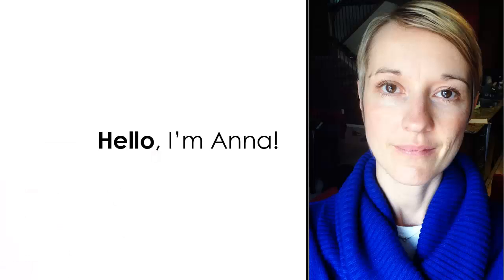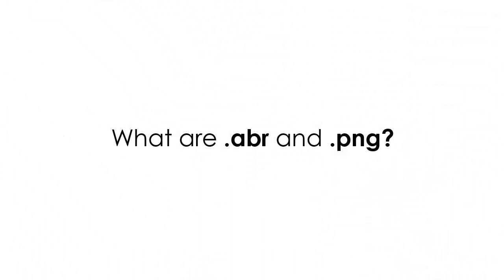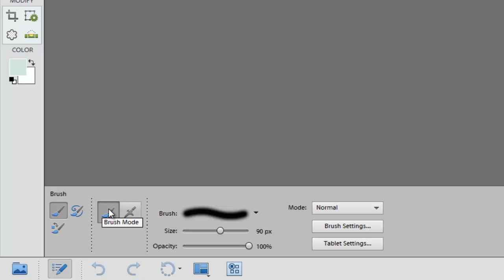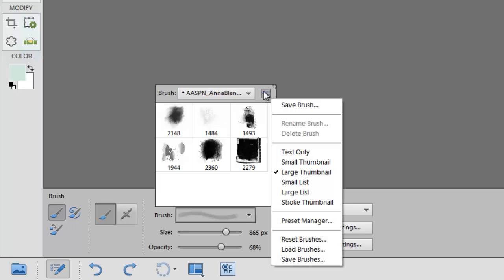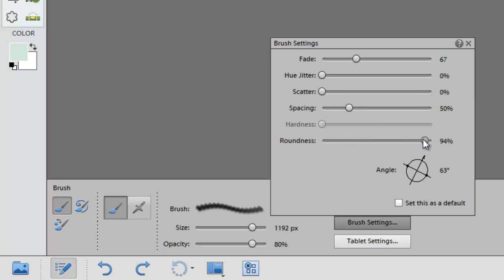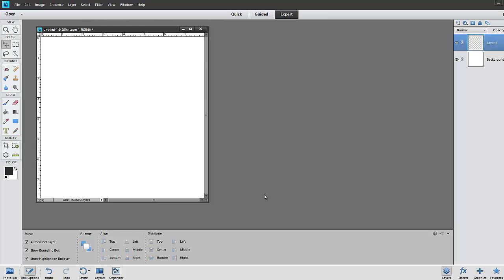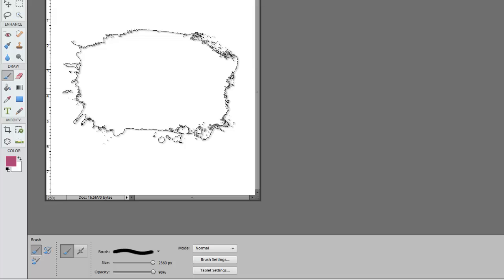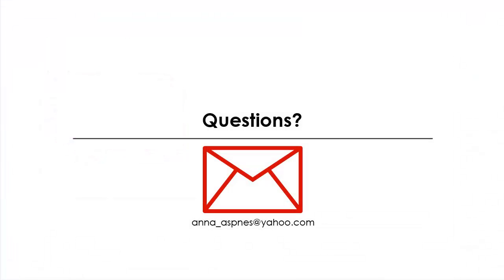Loading and Using Brushes Basics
Brushes are digital versions of the rubber stamps found in traditional scrapbooking, or as tools to be painted with, in free-flowing strokes.  They are used in Adobe Photoshop and Elements to add a little artsy to your digital layouts and composites. Each application, of course, will yield different results depending on the style of brush you choose

I create a variety of BrushSets, from pictorial, textures and distressing tools, and in this tutorial I provide an overview of brushes, explain the different formats and show you how to load and use them.

Join our mailing list stay informed about new video and product releases